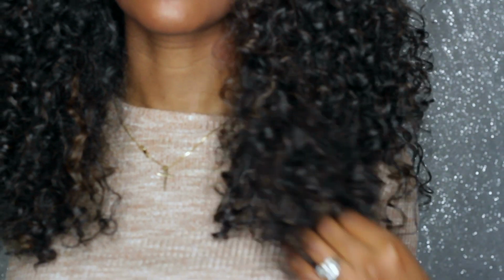Outre Half Wig Penny | Wig Review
Hey Subbies, in this video I do a quick review on this SUPER cute half wig named penny !! Unfortunately this wig is like sold out EVVVVVERYWHERE ! (I'm mad typing this lol) when i find a new website I will update the info box with a link where to purchase !! This was 17.00 from elevate styles.com :) I hope you all enjoy this video !! See ya in my next one !!